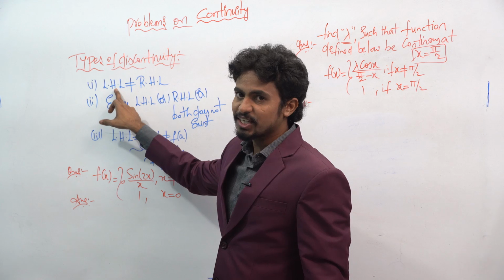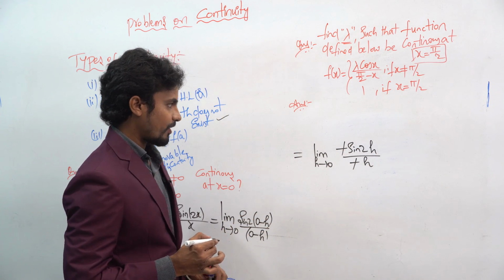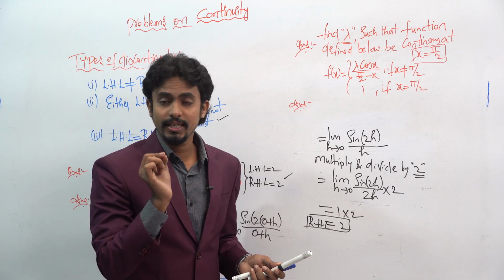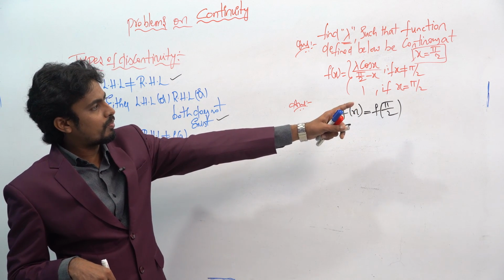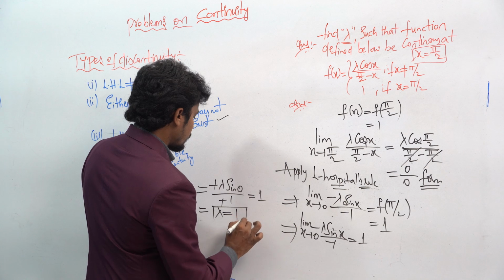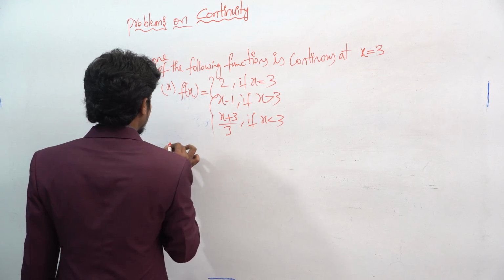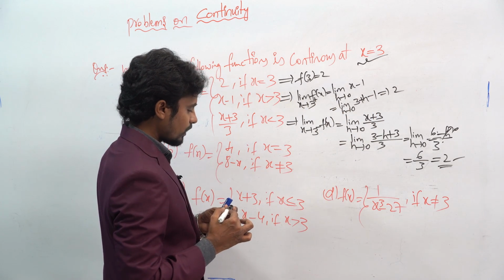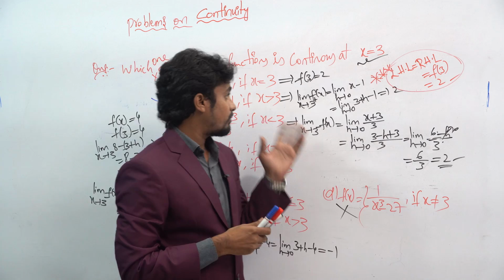Problems on Contunity || GATE/IES/ISRO/BARC || Sai Jamalapurapu